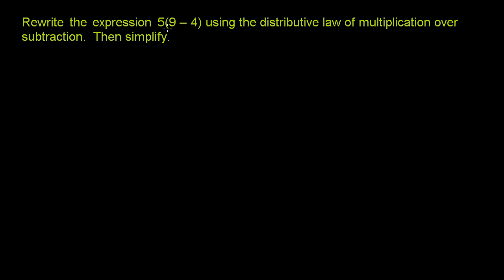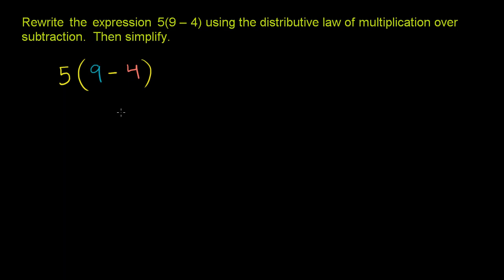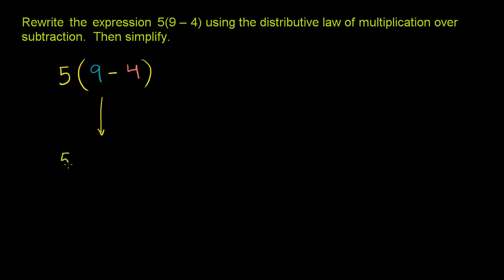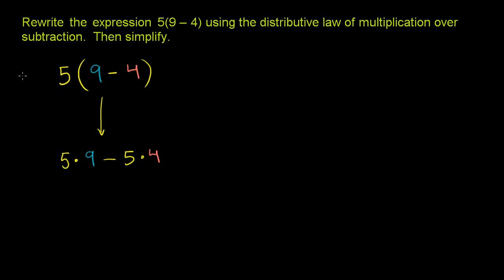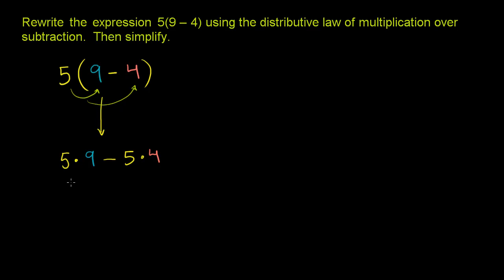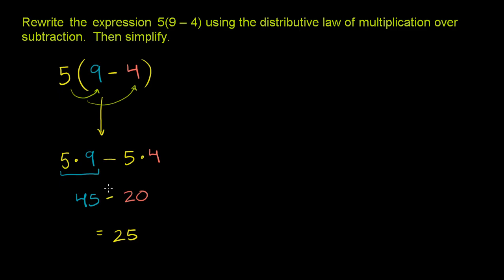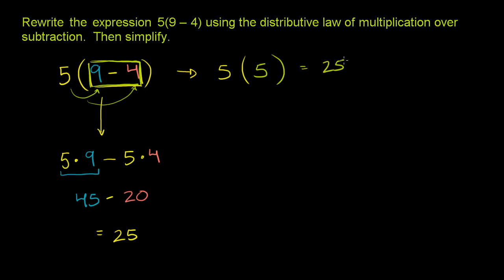The distributive law of multiplication over subtraction | Pre-Algebra | Khan Academy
Learn how to apply the distributive property of multiplication over subtraction and why it works. This is sometimes just called the distributive property or distributive law.